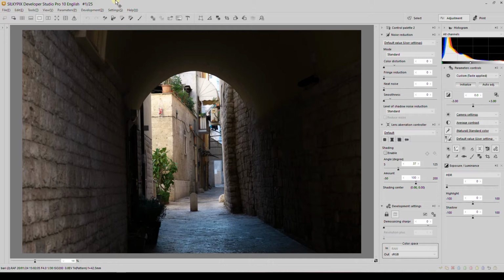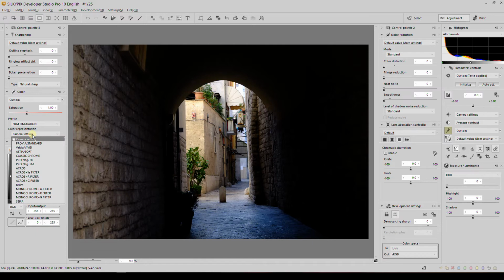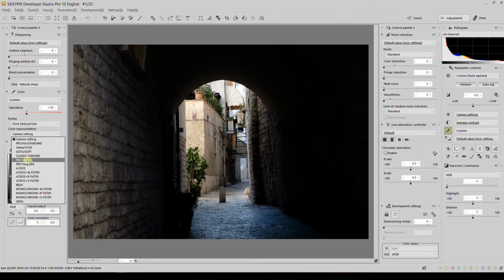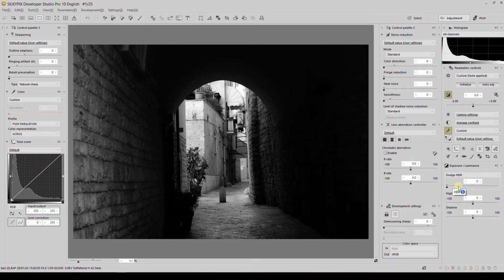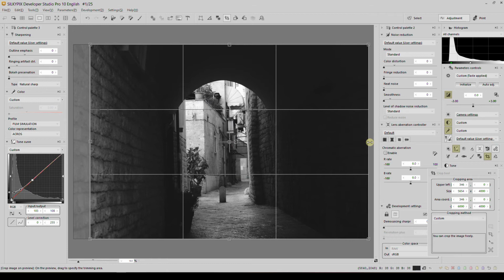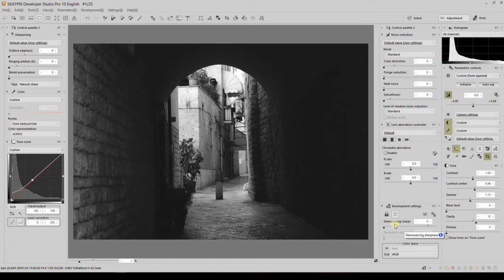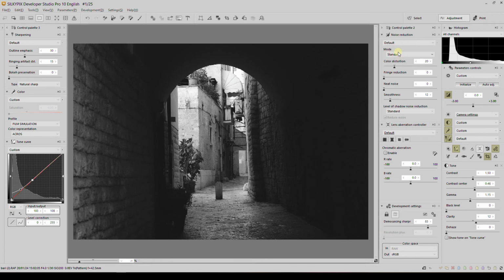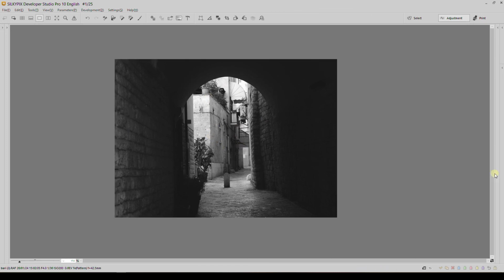Black and White Fine Art Post Processing With Fuji Acros in Silkypix DEVELOPER Studio Pro 10